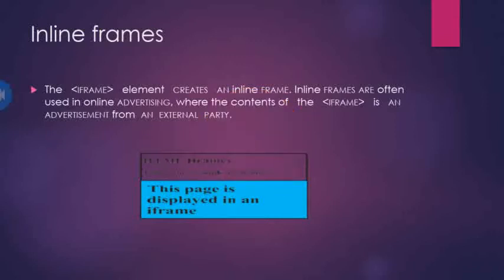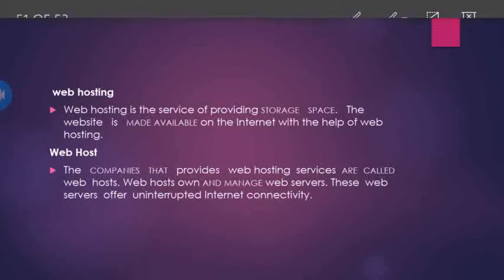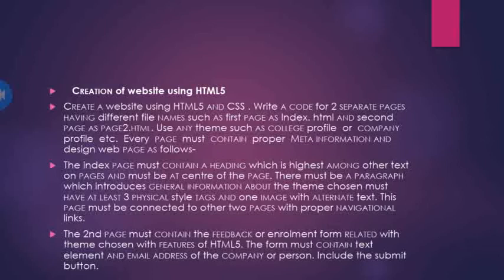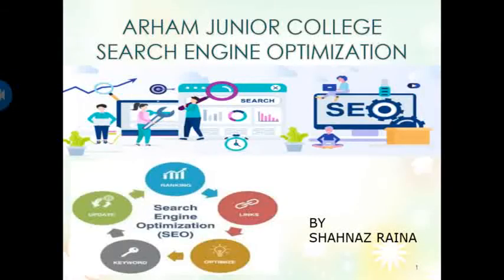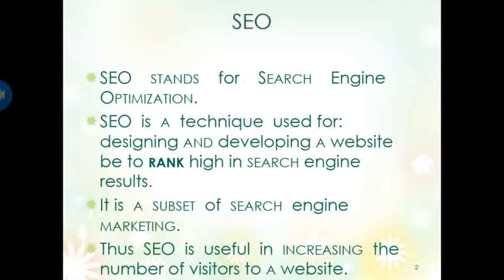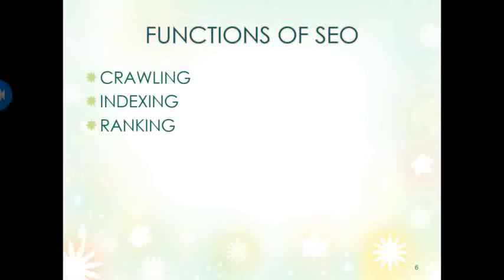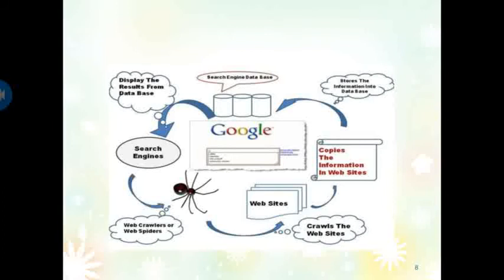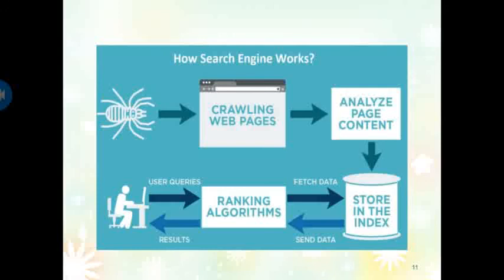IT 5th lecture(webdesigning nd search engine optimization)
IT 5th lecture(webdesg. And search engine optimization)